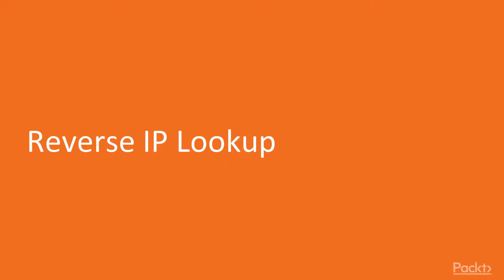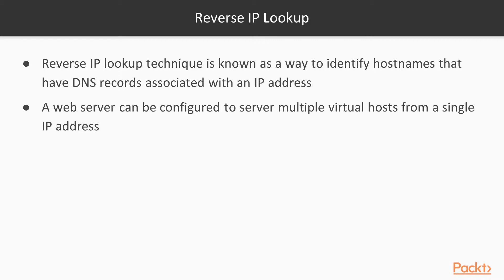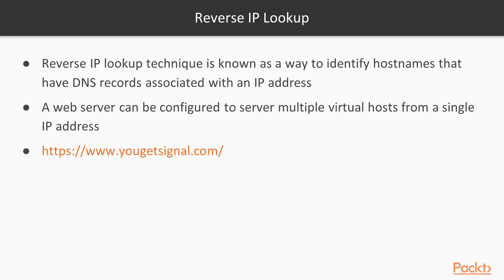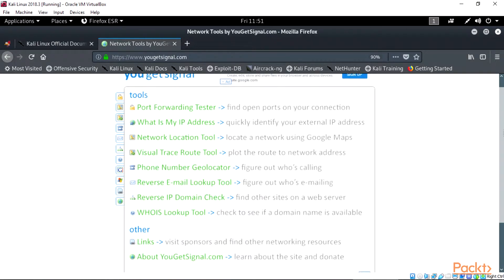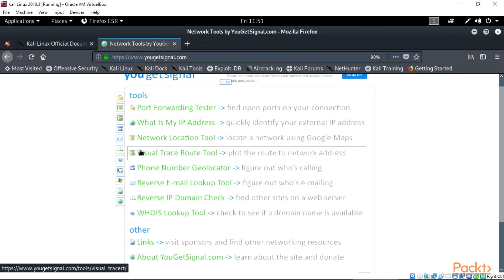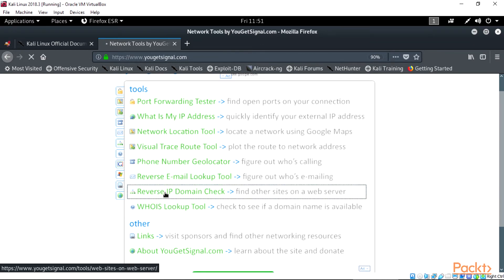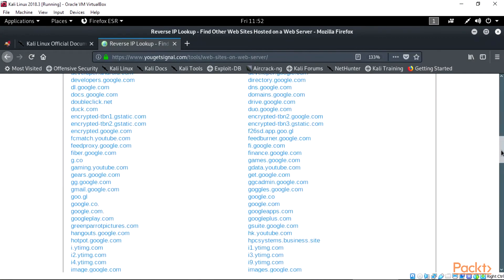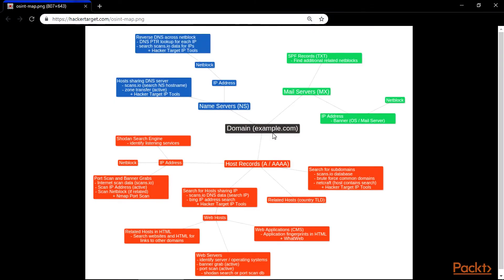Practical Web App Pentesting with Kali Linux: Reverse IP Lookup | packtpub.com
This video tutorial has been taken from Practical Web App Pentesting with Kali Linux. You can learn more and buy the full video course